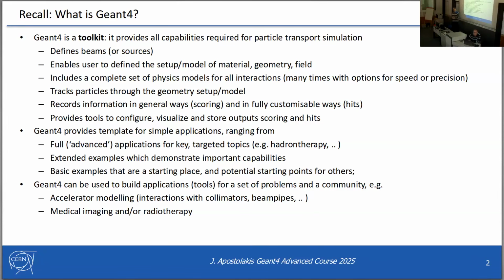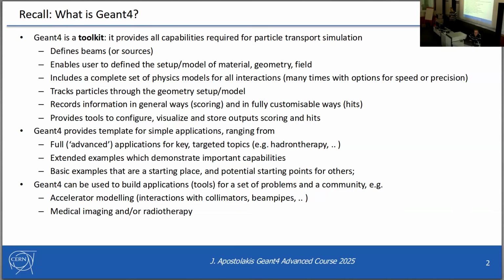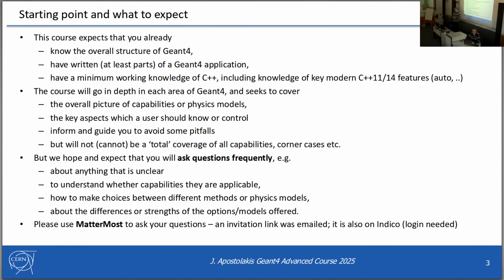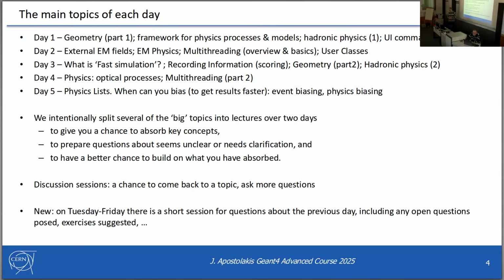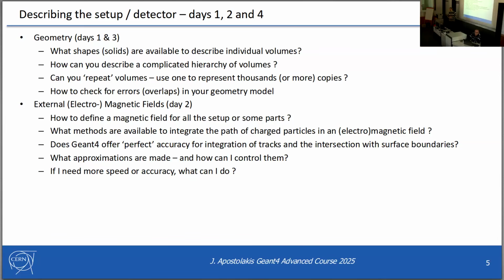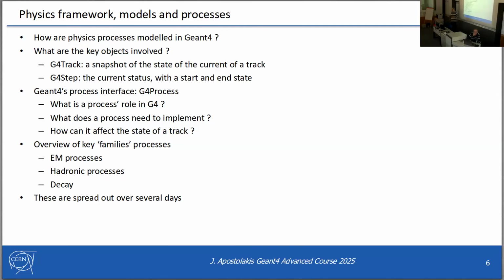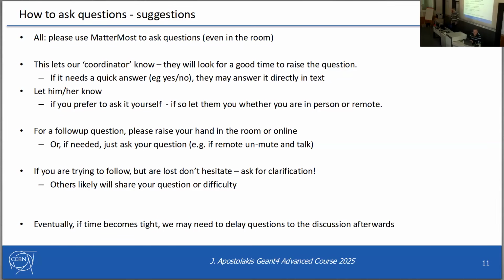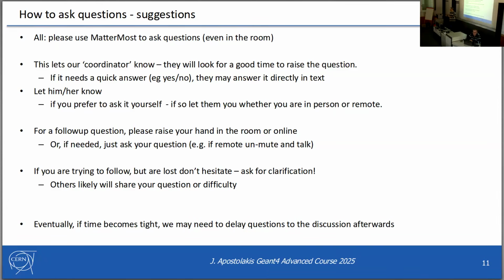1. Overview of Geant4 Advanced Course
An overview of the topics covered in the Geant4 Advanced Course (Geant4 v11.3), presented by John Apostolakis (CERN).

This session sets expectations for the course — it assumes you already know the overall structure of Geant4, have written at least part of a Geant4 application, and have a working knowledge of modern C++ (C++11/14) — and previews what each of the five days will cover:

- Day 1: Geometry (part 1); the framework for physics processes & models; Hadronic physics (1); UI commands
- Day 2: External (electro-)magnetic fields; EM physics; Multithreading (overview & basics); other user classes
- Day 3: What is "fast simulation"?; recording information (scoring); Geometry (part 2); Hadronic physics (2)
- Day 4: Physics: optical processes; Multithreading (part 2)
- Day 5: Physics Lists; speeding up simulations with event and physics biasing

We also cover what this course does not go into depth on — Geant4's built-in analysis module, visualisation & UI (covered in the 2024 course), atomic de-excitation detail, 'DNA' physics models, phonons and channeling — and how to ask questions during the course (via MatterMost).